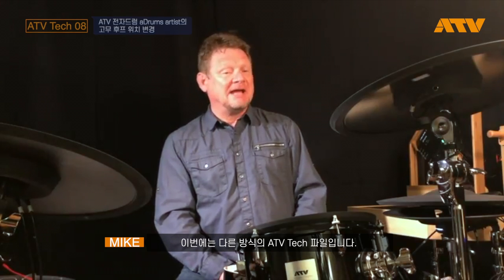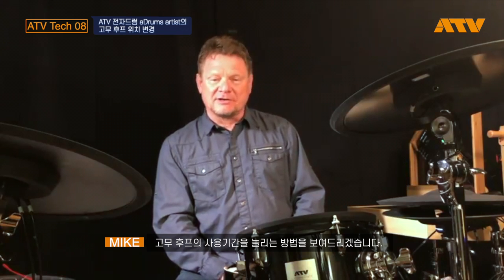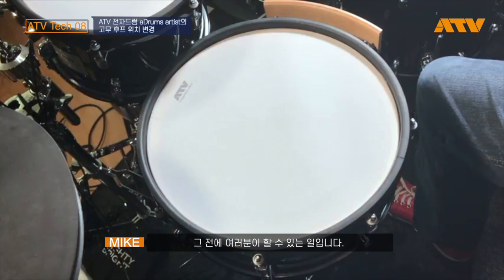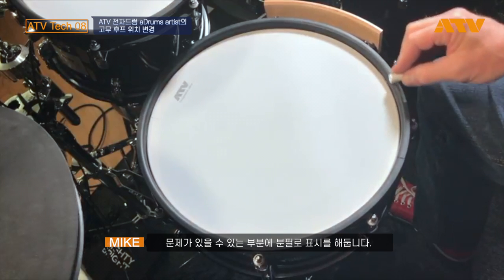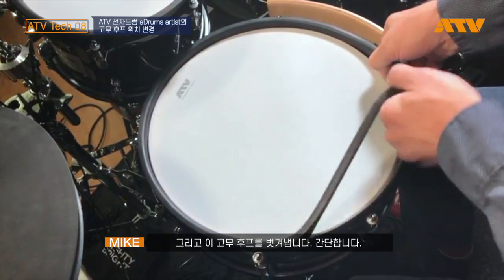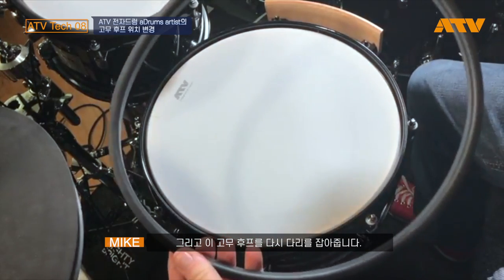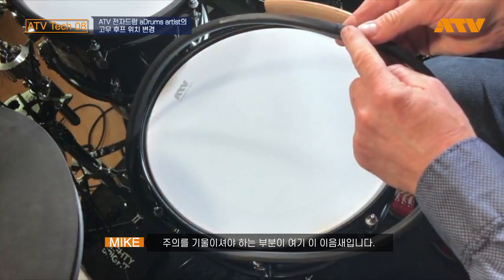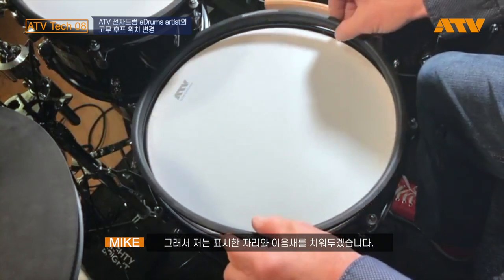28. ATV 전자드럼 aDrums artist의 고무 후프 위치 변경